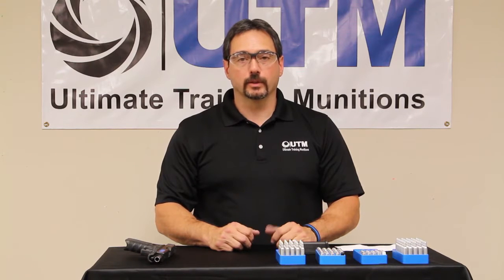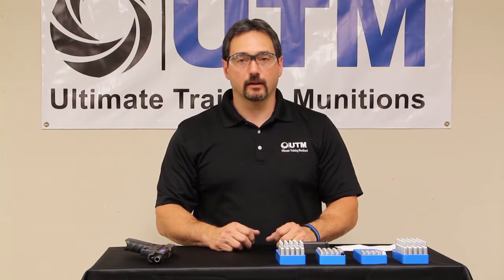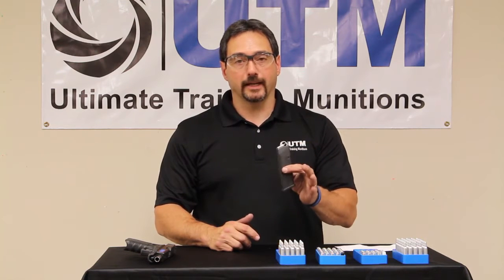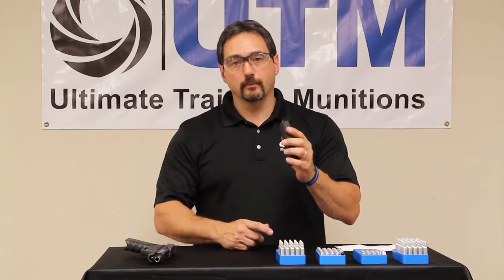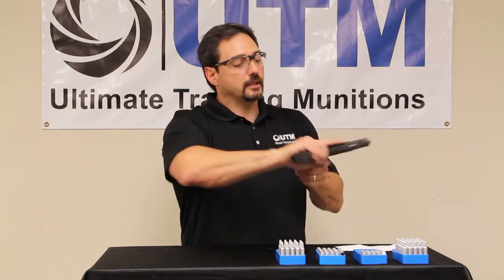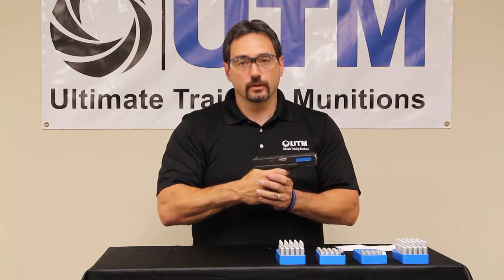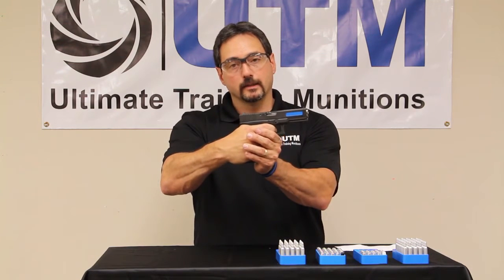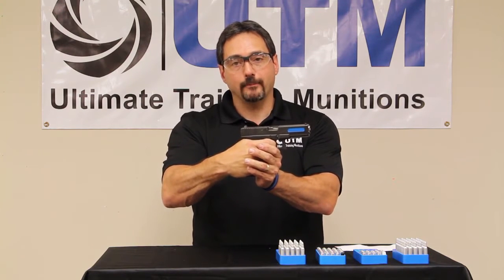BattlefieldBlanks 9mm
Battlefield Blank Round emits a realistic noise that cycles the weapons with realistic and consistent cyclic rates in semi-automatic which match “Live” fire reliability. Normal weapon function and recoil. 18 Inch stand-off allows safe and realistic training with no Heat or Flame.